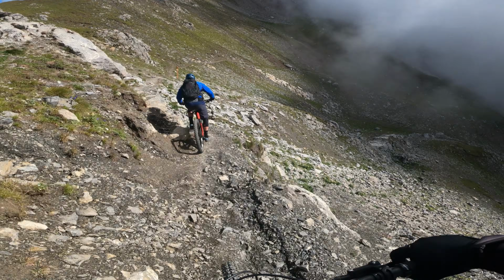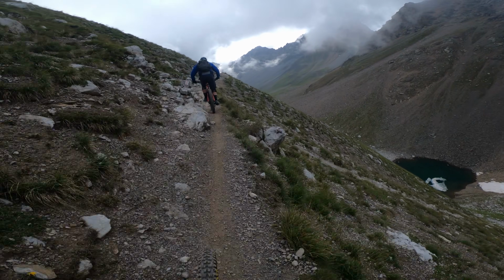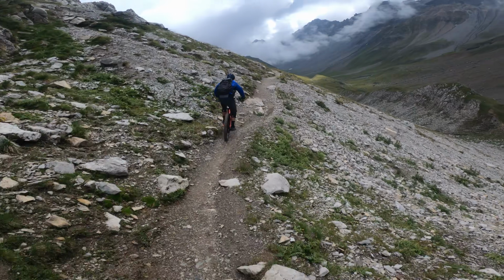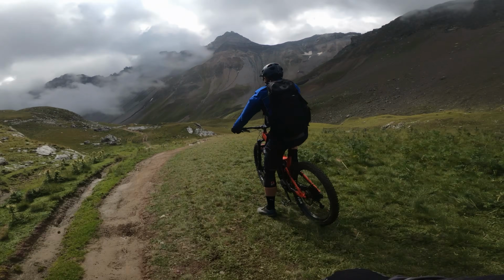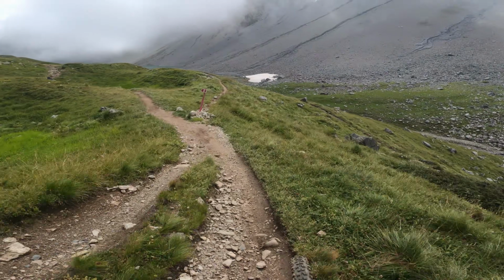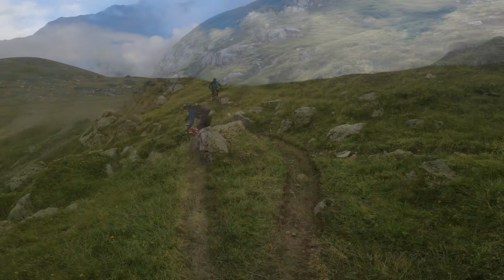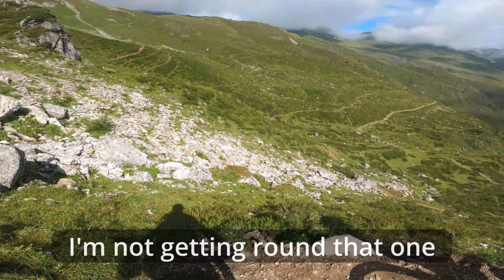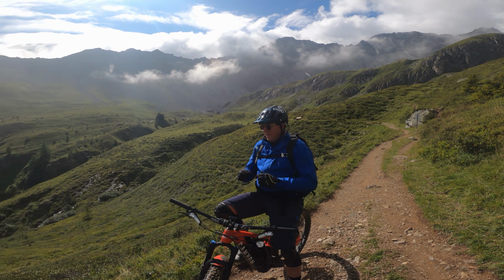Lenzerheide Bike Kingdom - Alplisee Trail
The Alplisee trail is an absolute must for advanced riders visiting the Lenzerheide Bike Kingdom. 6km of pure mountainbiking heaven!